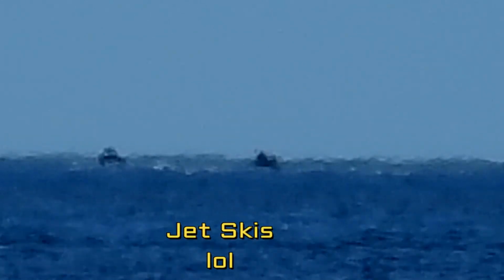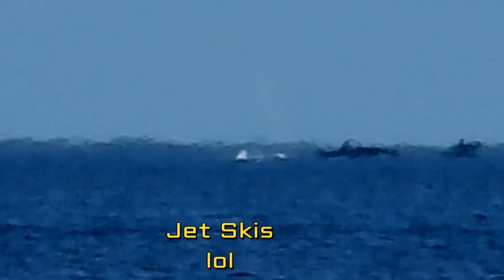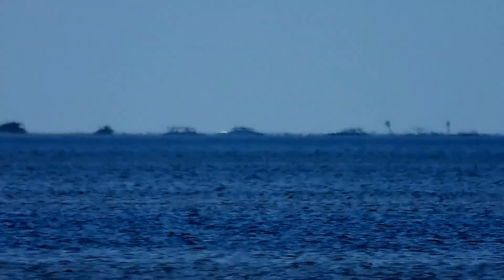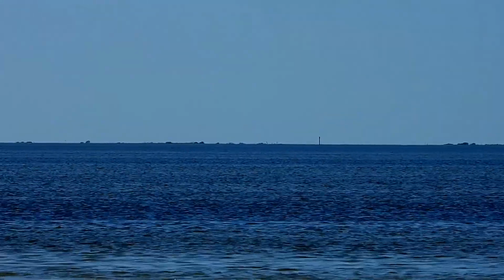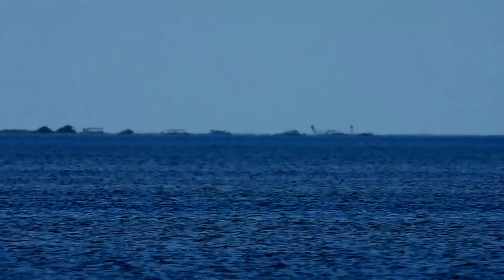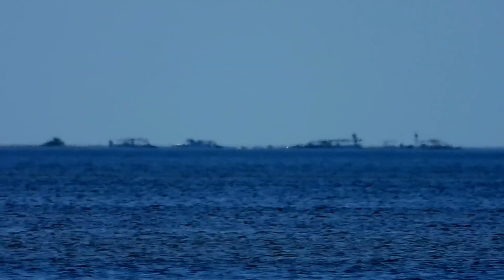Comparing Curve To Curve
Sorry I slapped this together but I wanted to show the differences in the view I get in different months.  I will try to put together a better video but first I'm going to upload a long version.  Then maybe I can get Taboo Conspiracy to help me make a shorter version.
I hope you like this slapped together version for now.